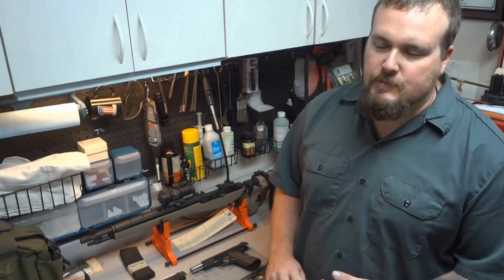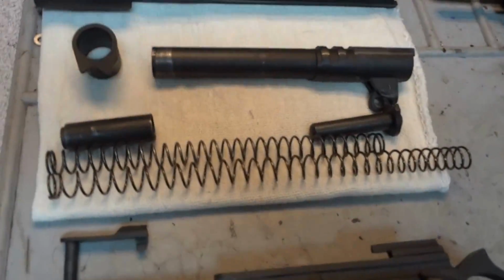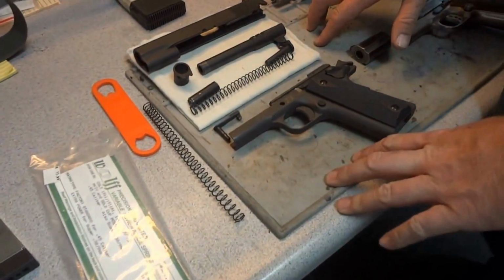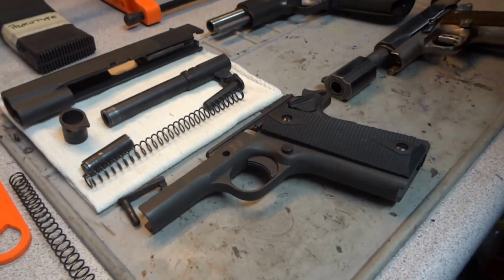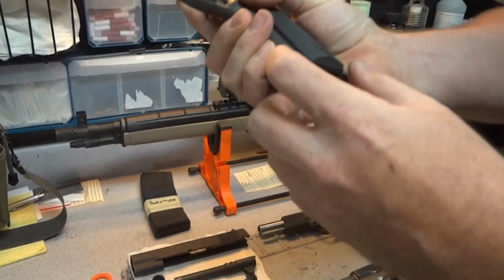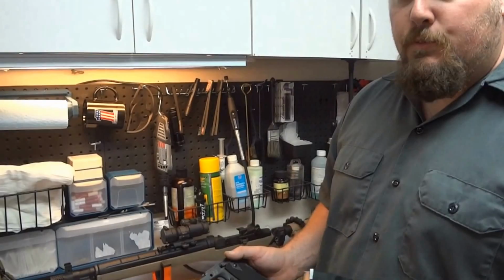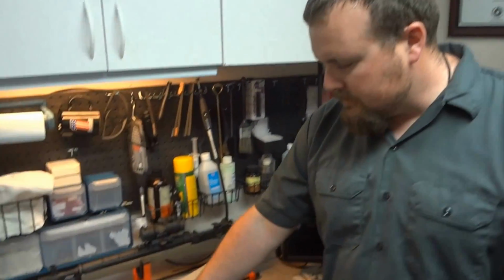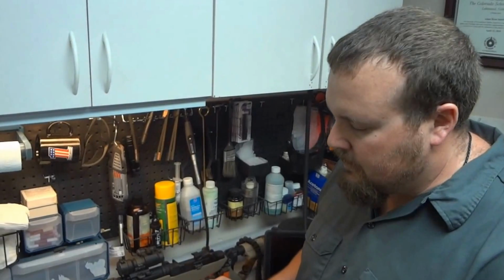A Gunsmith's View of The 1911 Pistol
In this video our Gunsmith Adam goes over the 1911 pistol and some of the basic maintenance issues that should always be addressed on this classic American firearm. If you have any questions about this topic or anything else that we do stop by our store at
In this video we talk about some of the holster options available at Colorado Shooting Sports, for more options or for a custom holster made just for your firearm stop into our shop at
Colorado Shooting Sports
2435 8th Ave
Greeley, Co 80631

or give us a call at